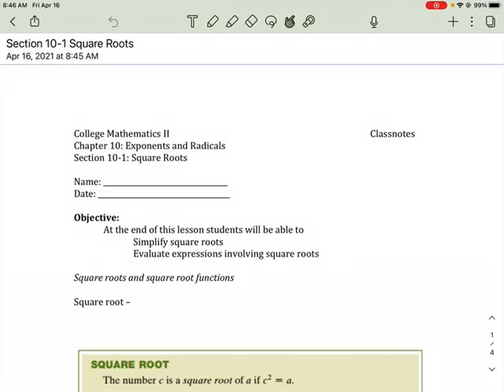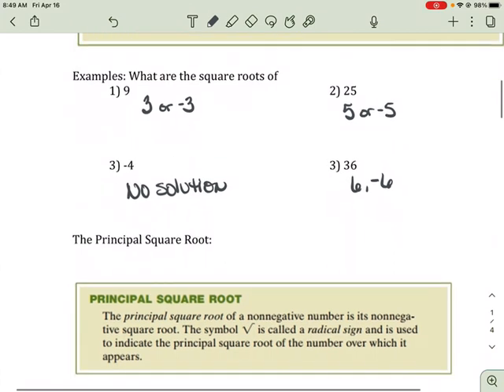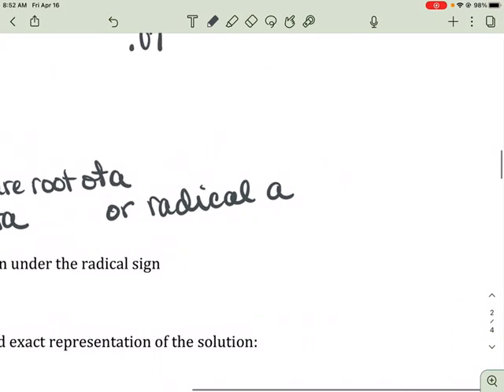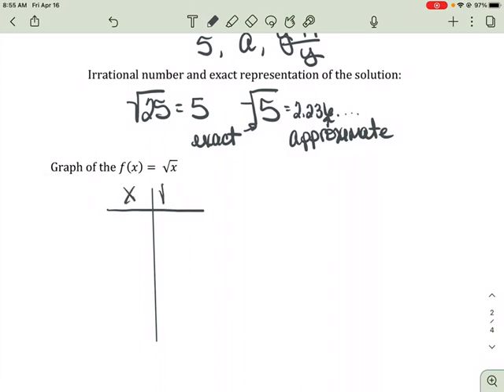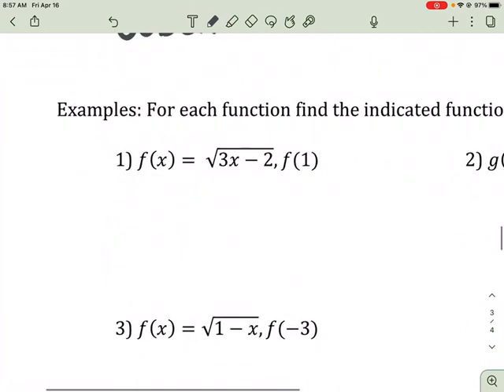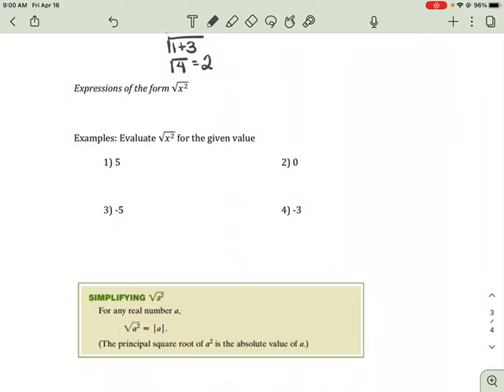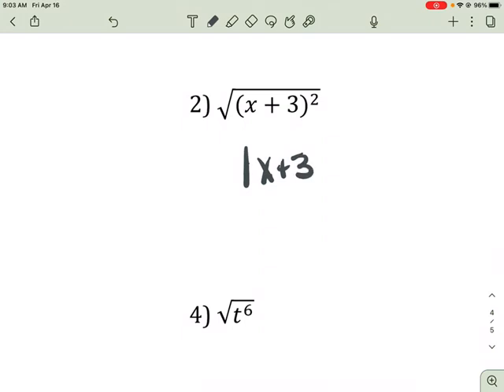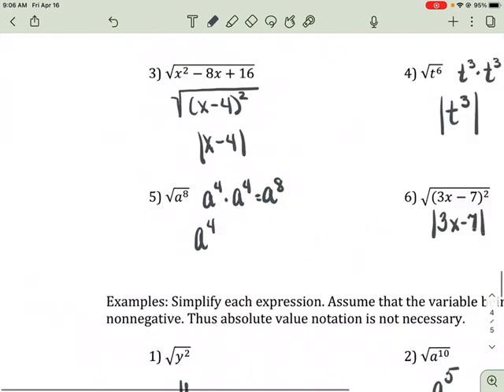Section 10 1 Square Roots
Square roots and expressions in the form of the square root of a squared